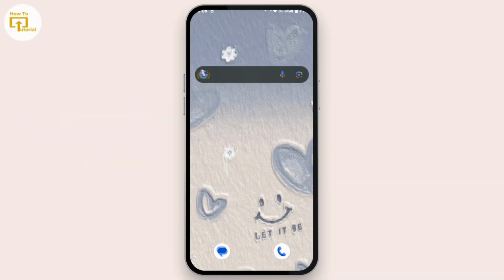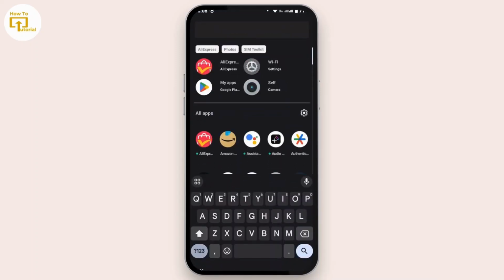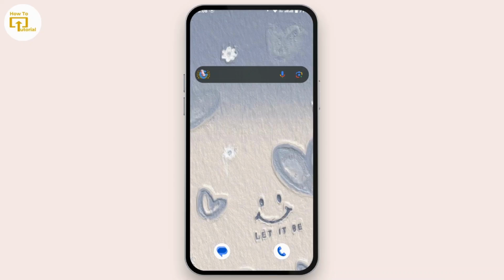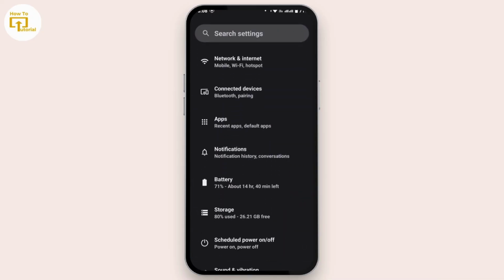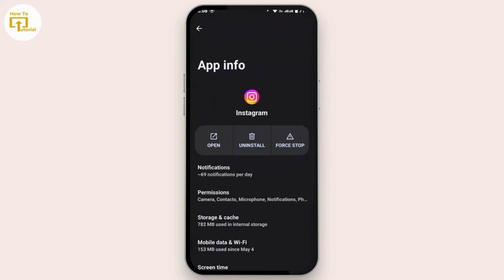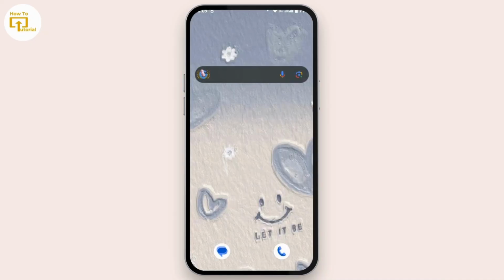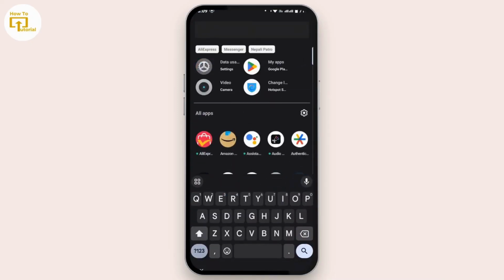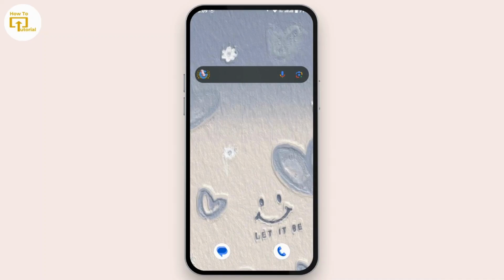How to Fix Instagram DM Failed to Send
How to Fix Instagram DM Failed to Send  @LoginHelps
Learn how to easily fix the "Instagram DM Failed to Send" issue in this step-by-step tutorial. Whether you're experiencing problems with sending messages or dealing with failed message attempts, we've got you covered!

In this video, you'll discover how to fix Instagram message not sending problems. You'll also learn how to solve the message not sent problem in Instagram and how to fix the failed to send message issue.

Timestamps:
0:00 Introduction
0:20 Step 1: Checking Your Internet Connection
0:45 Step 2: Updating Instagram App
1:15 Step 3: Clearing Cache and Data